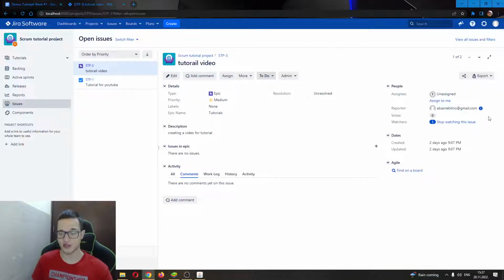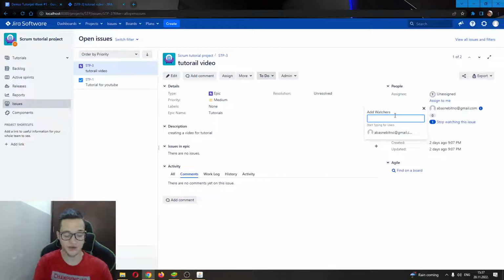How To Add Watchers In Jira Tutorial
Today I show how to add watchers in jira tutorial,jira tutorial,add watchers in jira